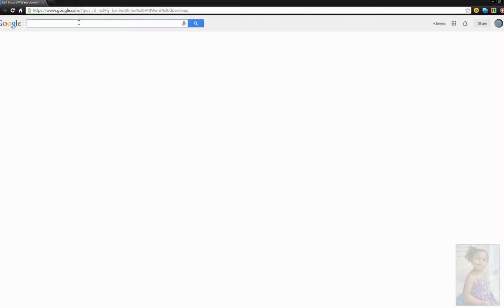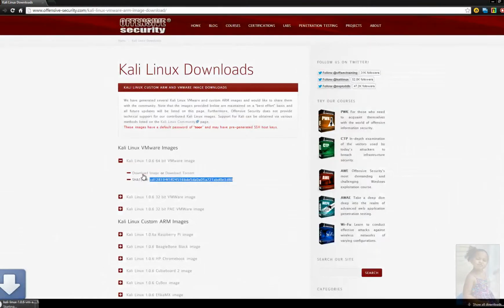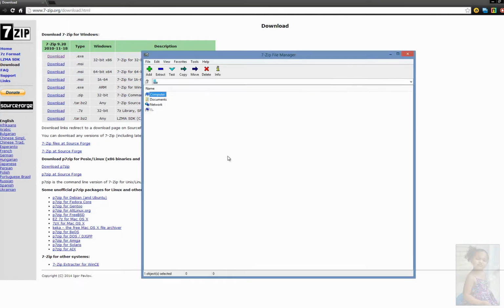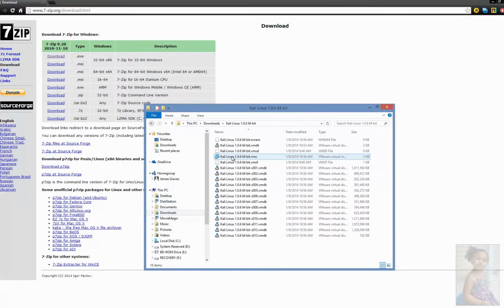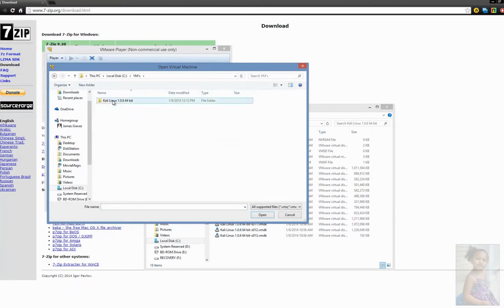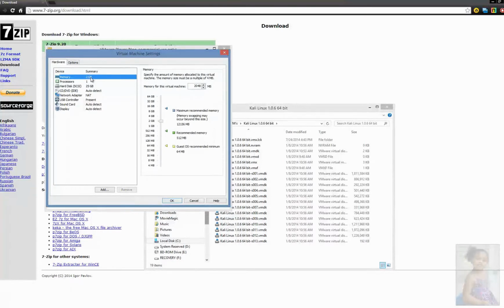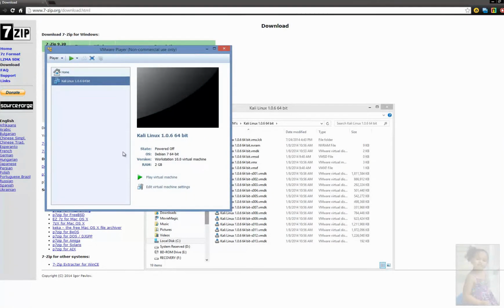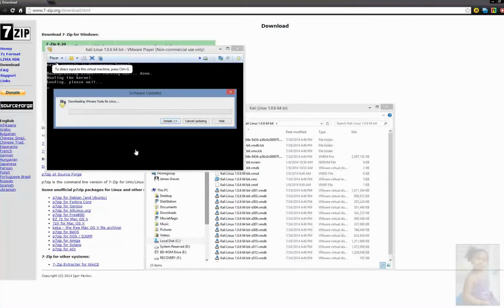Lab 1B Attack Import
In order to test security tools and procedures we will need to have an “attack system” which we either build from scratch OR we utilize pre-made systems. We will leverage the latter as our ITS 2500 attack system will be Kali Linux deployed within our virtual environment. We will chose this route because the system is widely supported, tested and readily available for use with VMWare. In this lab, we will begin by obtaining the OS in a preconfigured VMWare image, import it into our VMWare library.